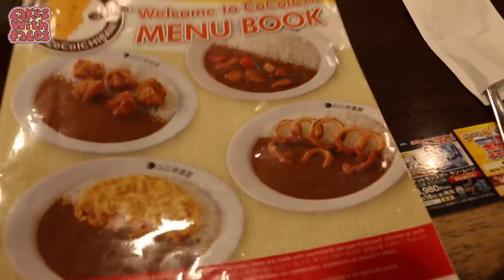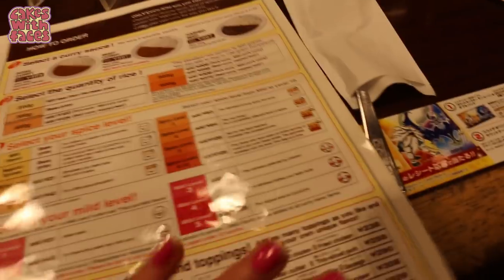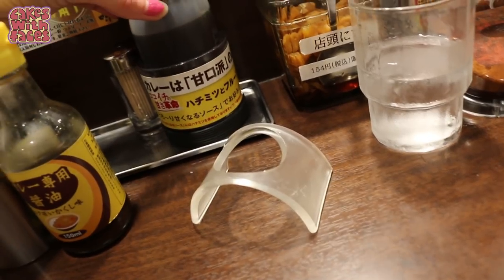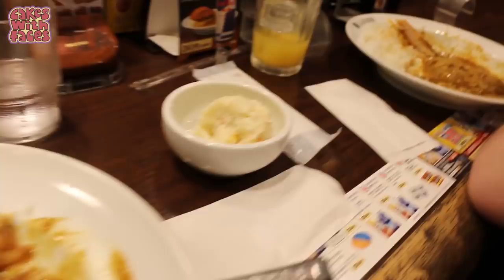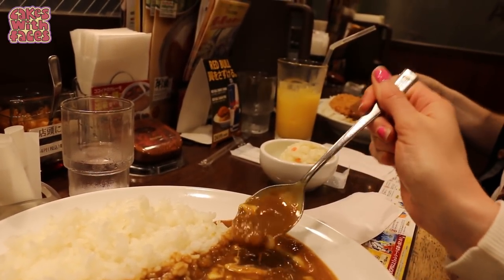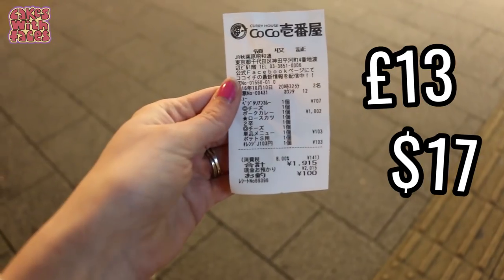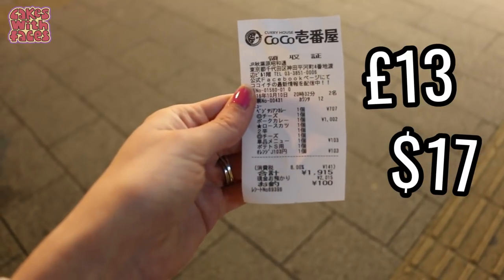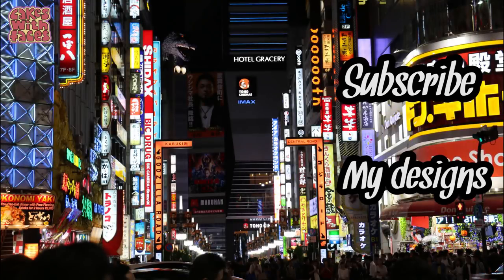Vegetarian (& Non-Veggie!) Curry at Coco Curry - Japan vlog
Trying vegetarian and chicken curry at Coco Curry in Tokyo! They have vegetarian Japanese curry at select branches of Coco Curry in Japan.

The one in the video is the Akihabara Showadori branch, and they also definitely have veggie curry at their Roppongi, Shinjuku Station West Exit, Tobu Asakusa, Shimokitazawa and Ikebukuro Sunshine City Alpa  restaurants. About 1 in 10 of their branches serve it; the full list is available in Japanese.

Coco Curry is a good, cheap place to get a filling meal. It's actually pretty spicy - although you choose the spice level so you can choose mild if you prefer. You can customise your curry and add toppings and extras, to have it just how you like! They have branches all over Japan, and lots of them in Tokyo - look out for the yellow sign.

TAKE A LOOK AT MY DESIGNS: Cute and colourful t-shirts, dresses, hoodies & accessories (Worldwide shipping)

The music at the end is free, created with Jukedeck.